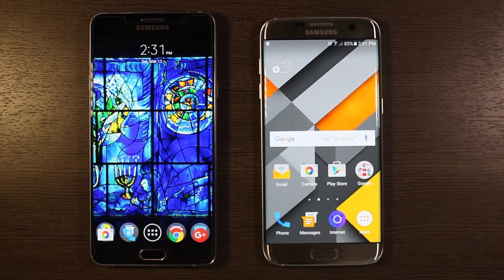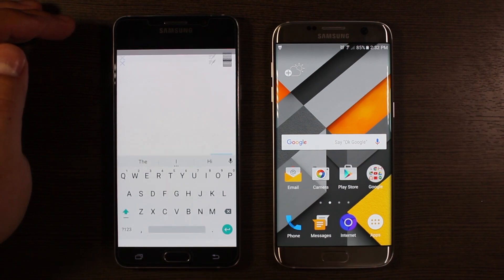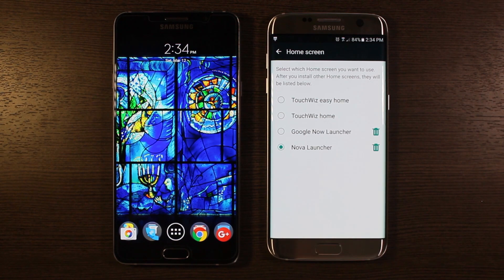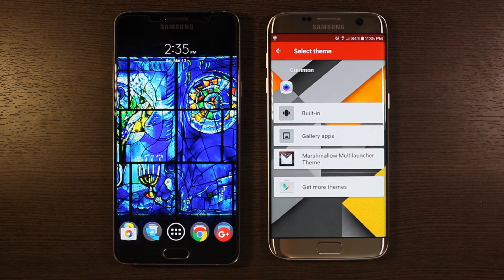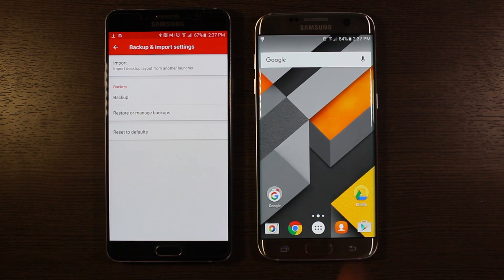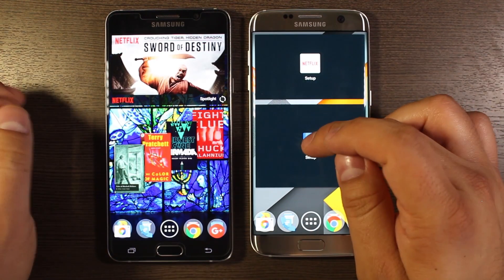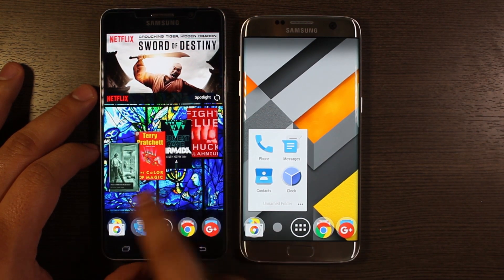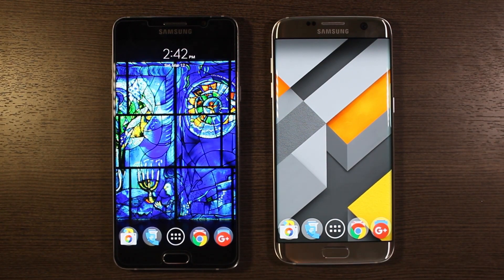Nova Launcher on Galaxy S7 Edge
Nova Launcher is an excellent launcher replacement for your Android device.  In the case of the Galaxy S7 and S7 Edge, it replaces TouchWiz on the homescreen.  It provides lots of customization and personalization options to get more functionality from your device and really make it your own.